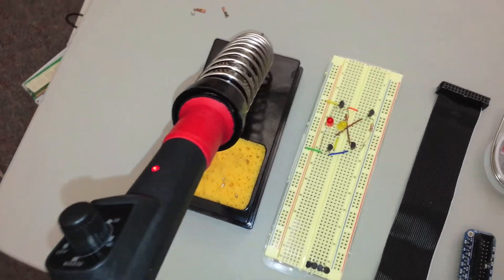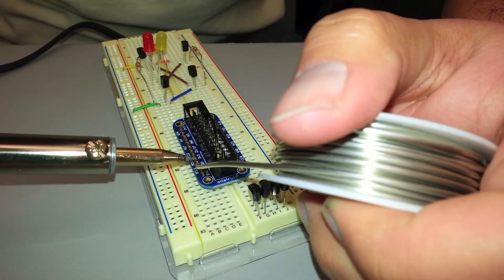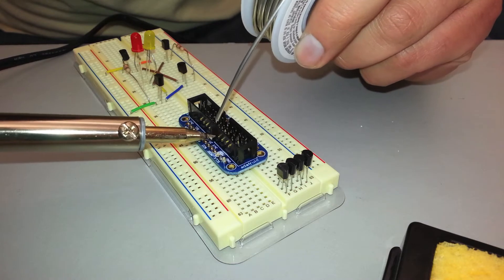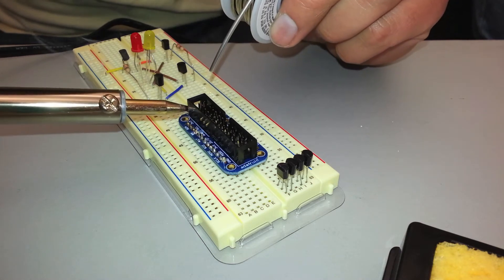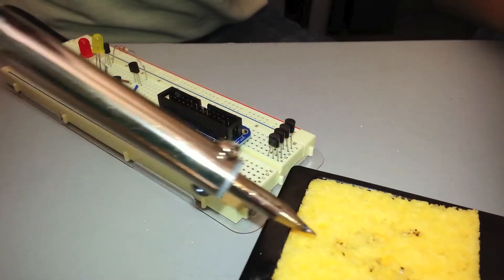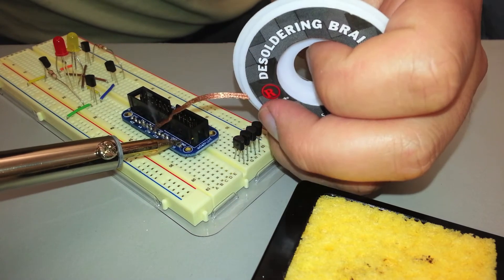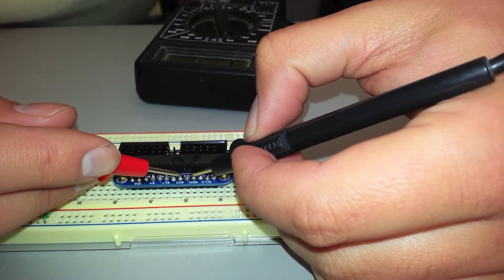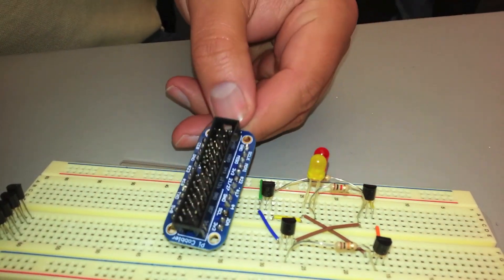DIY: Raspberry Pi Cobbler Breakout Kit Soldering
How to Solder Raspberry Pi Cobbler Breakout Kit from Adafruit